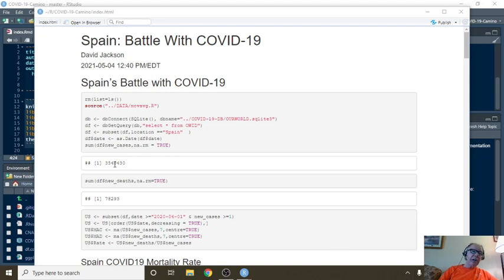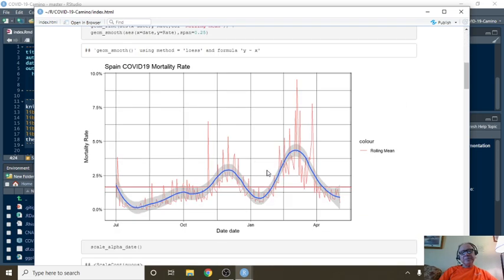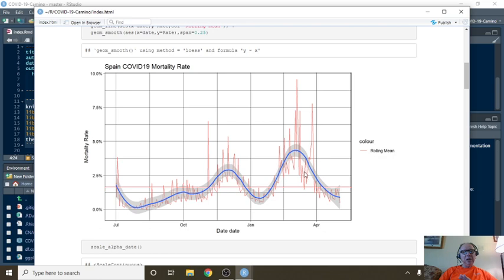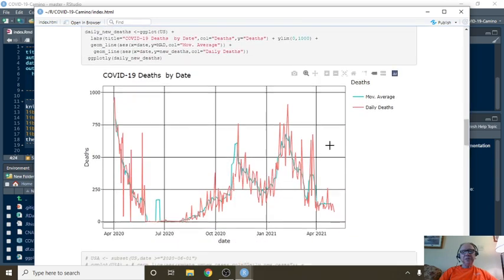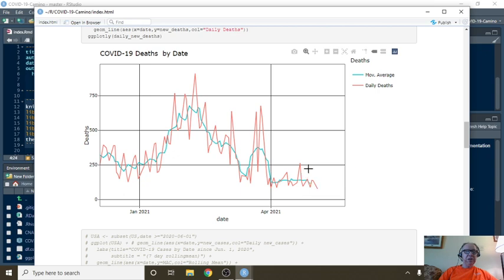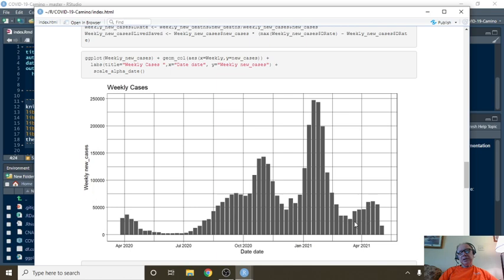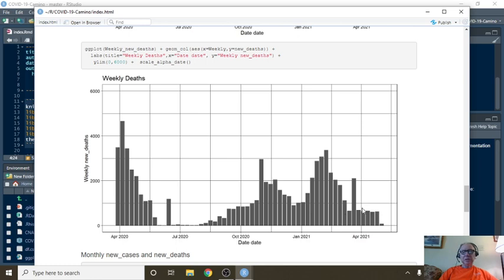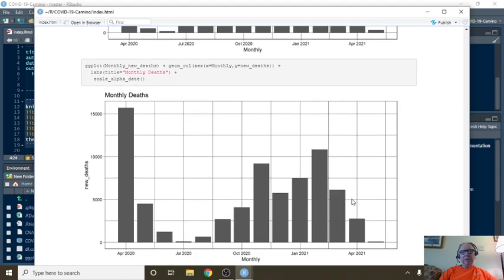Spain Covid-19 Report (2021-05-04)